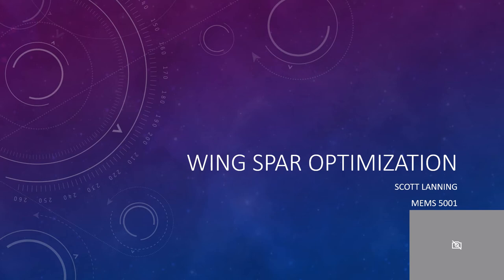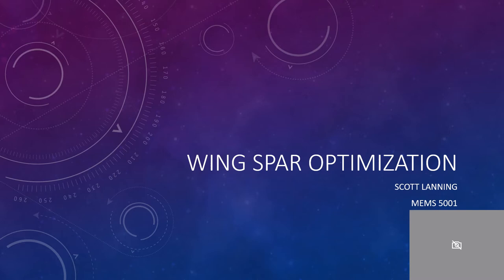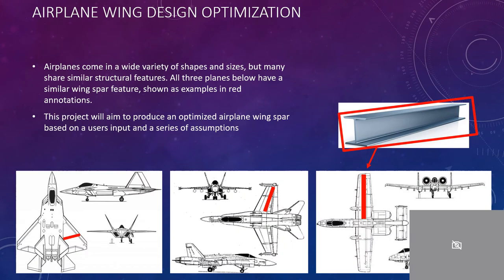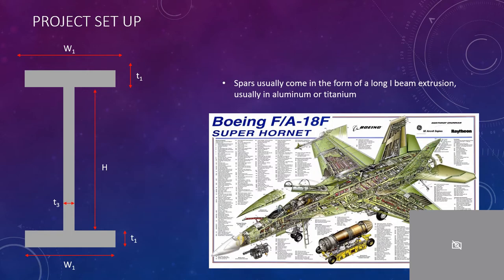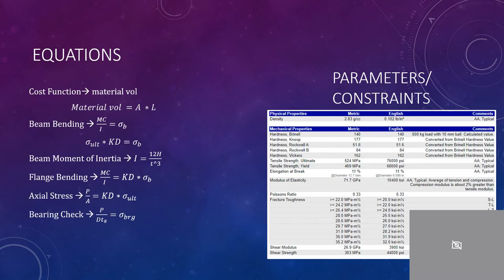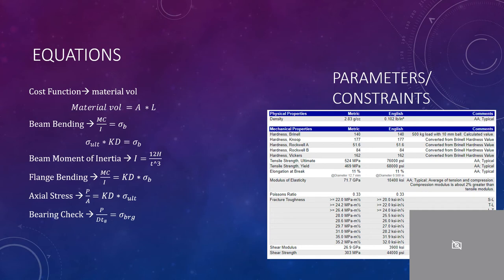Wing Spar optimization- SML MEMs 5001 Project Playlist Update